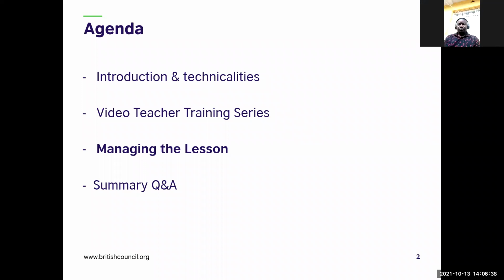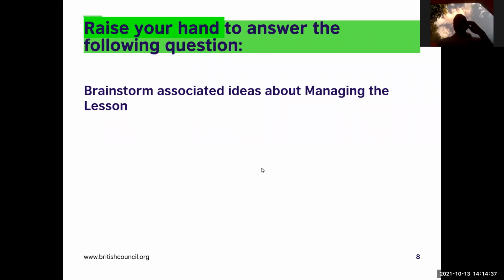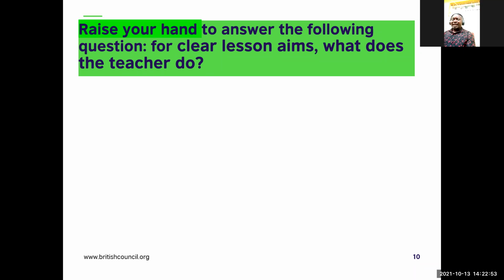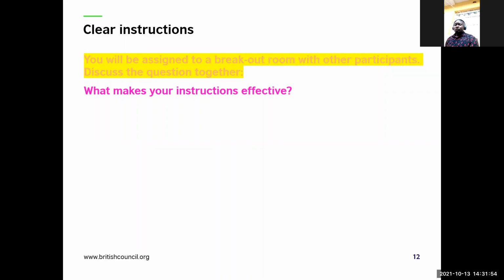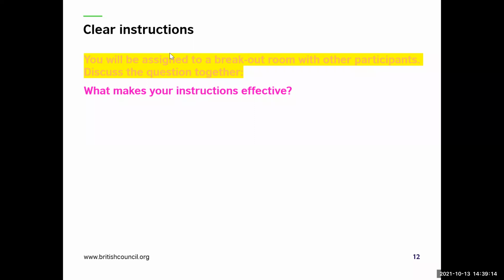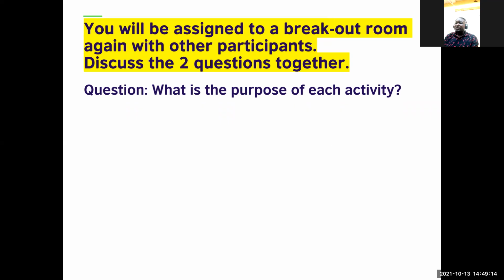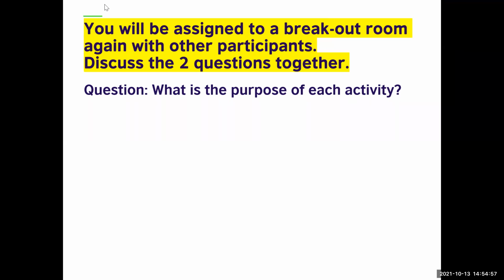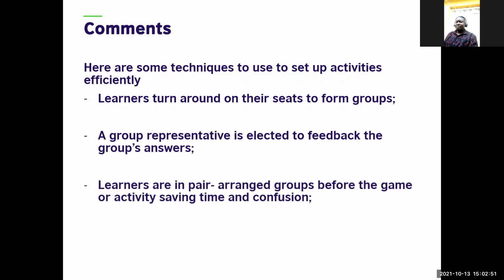TEA webinar | Managing the classroom | Joseph Caleb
On 13 October 2021, the English Connects team ran the fourth webinar of its NEW series for teachers of English with Joseph Caleb.
Our webinars are usually held monthly and are completely free. Certificates are available for all attendees.
To receive news and updates about the English Connects webinars for teachers, join our Teachers Community of Practice via the Telegram App.